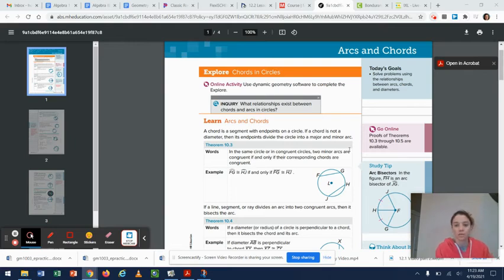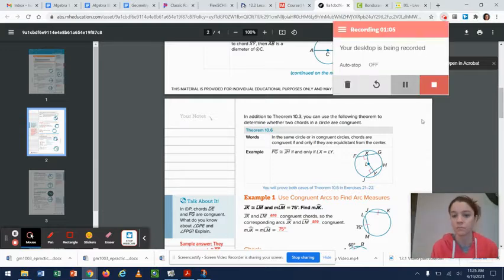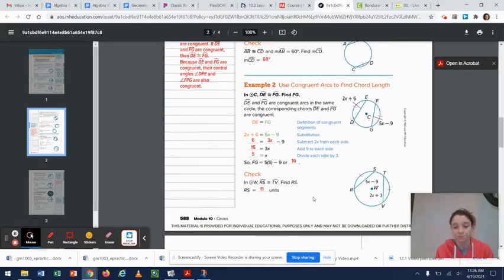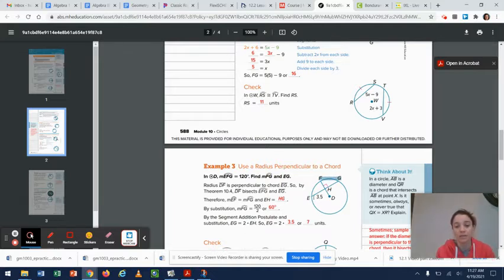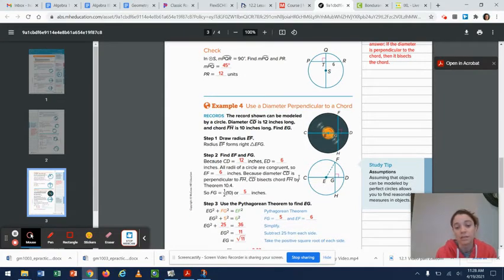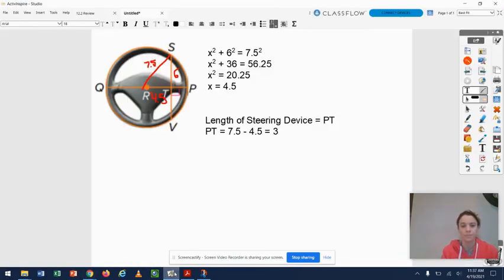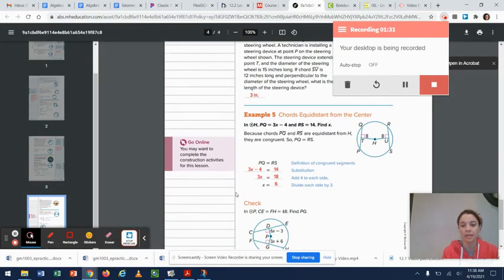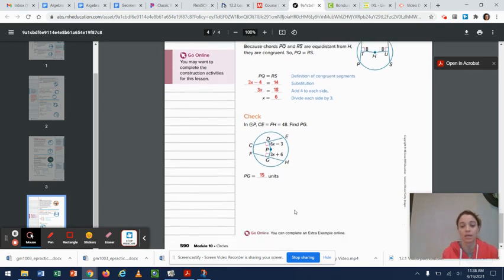10-3 Arcs and Chords